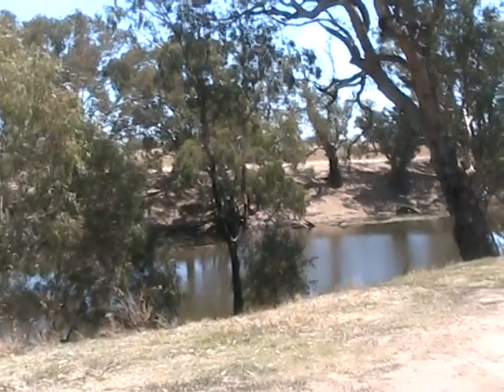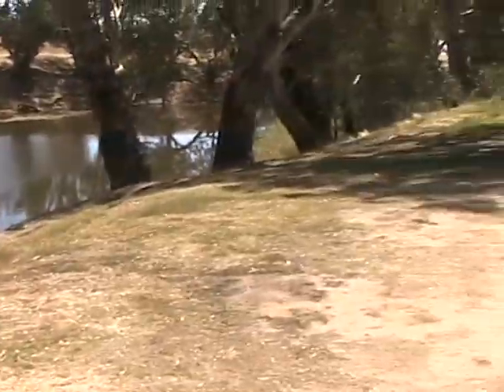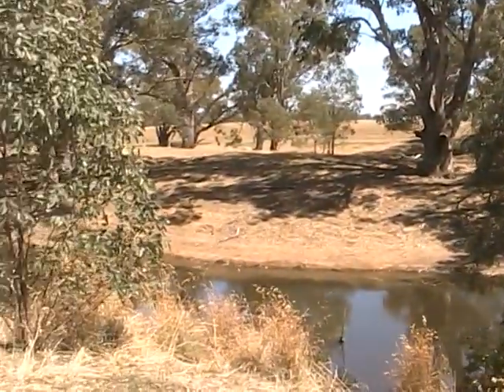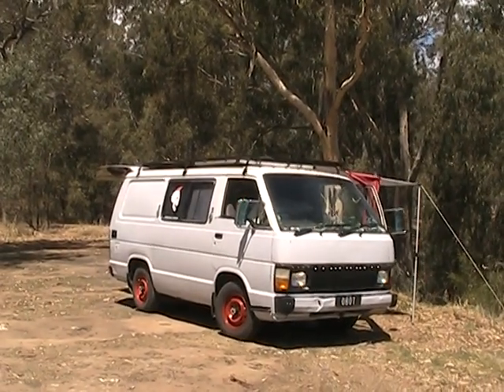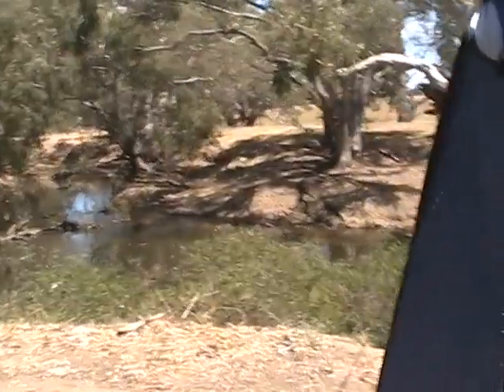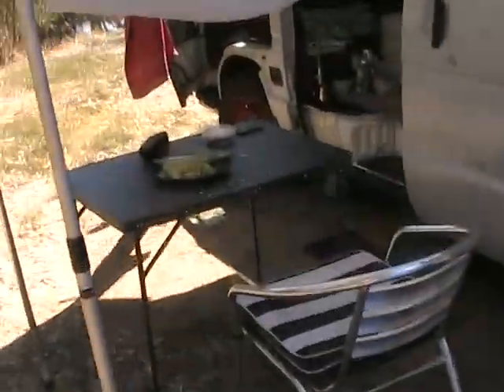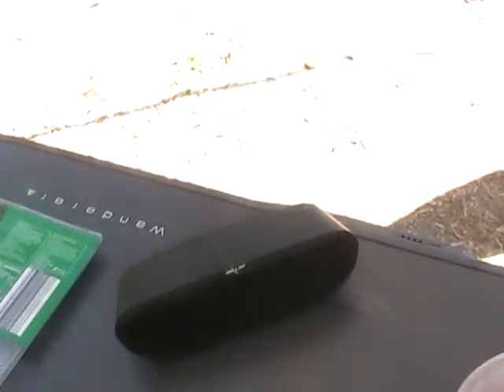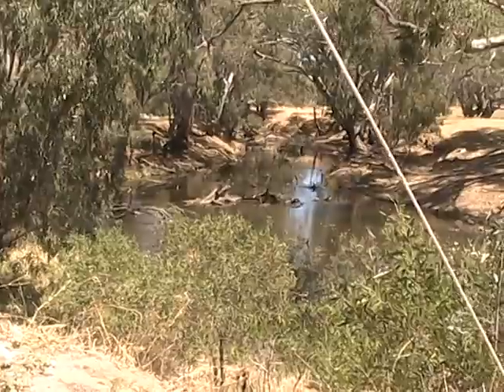How To Eat Lunch at English Bridge Camp Ground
In this "How To VIdeo" We learn that the destination is just as important as the meal. English Bridge Stream Reserve North East of Bendigo is a great place to enjoy your midday meal. The Campaspe River is a beautiful spot with heaps of birdlife and fish jumping out of the river.